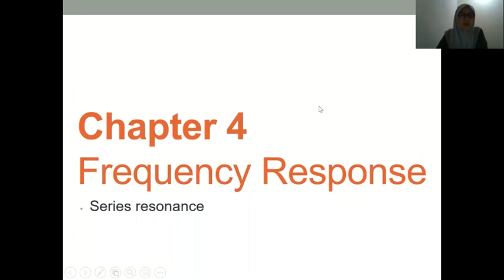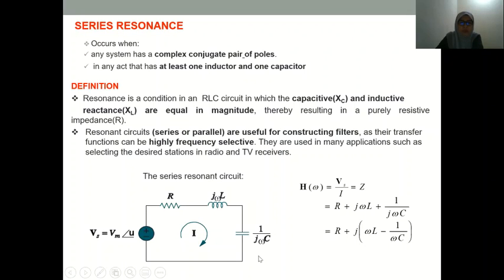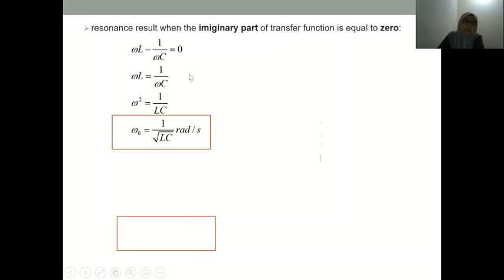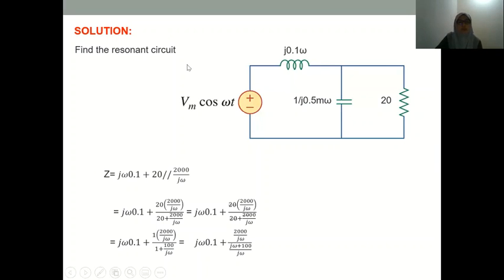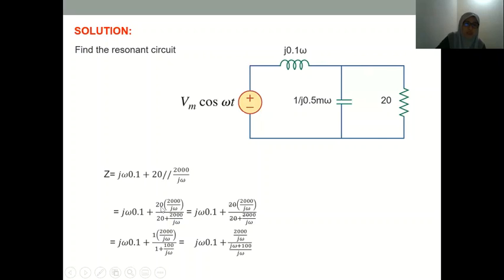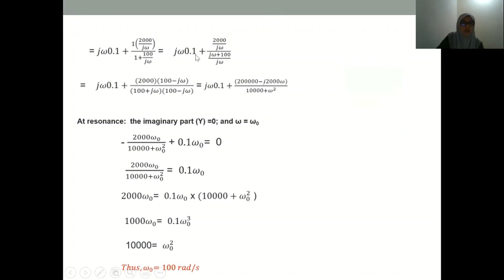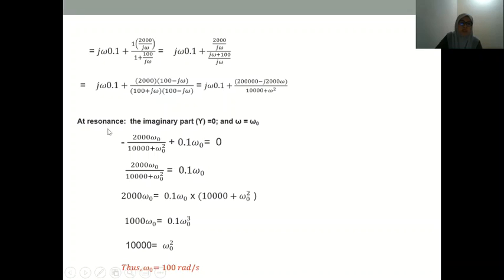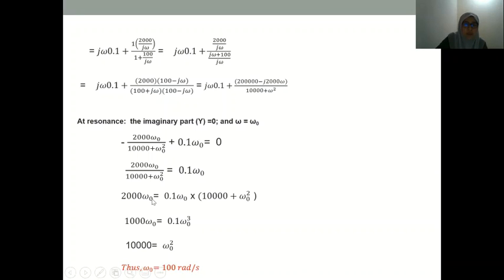BEKU2333 Chap4 PartBi